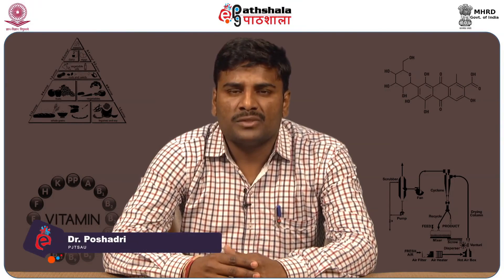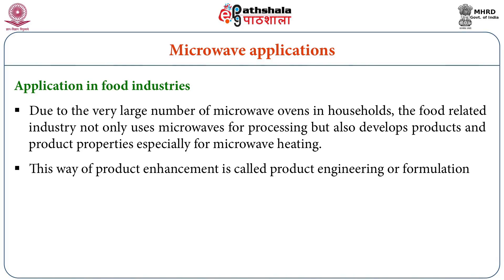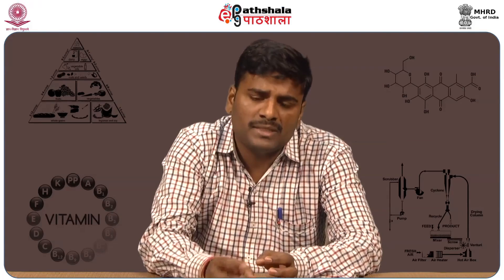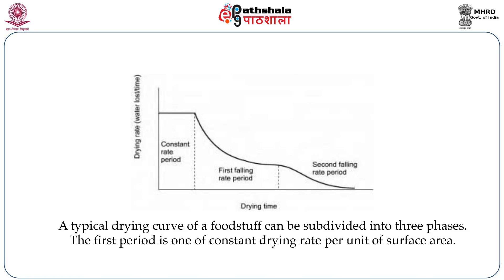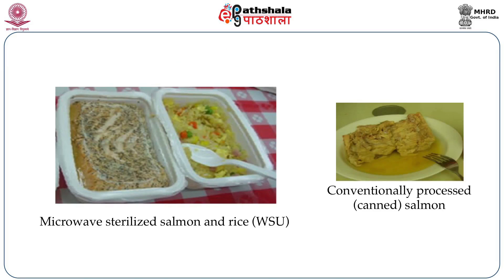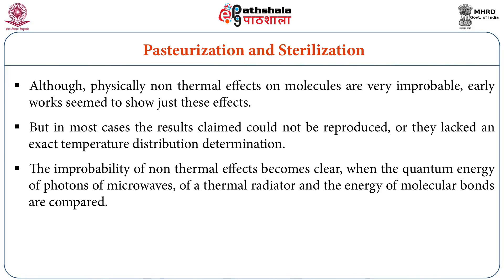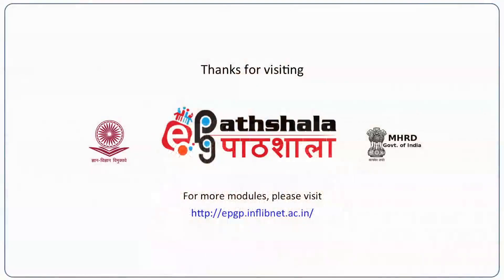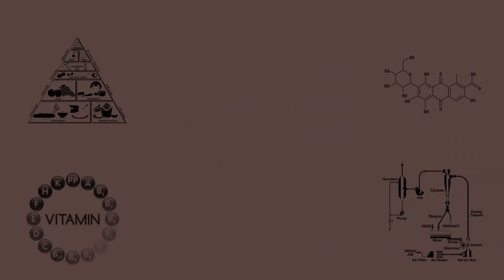Microwave blanching, sterilization and finish drying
Subject:Food Technology
Paper:Advances in food science and technology